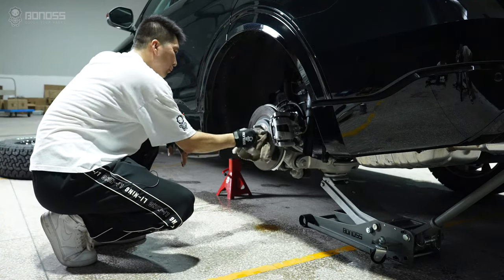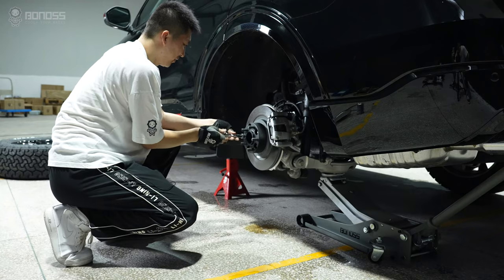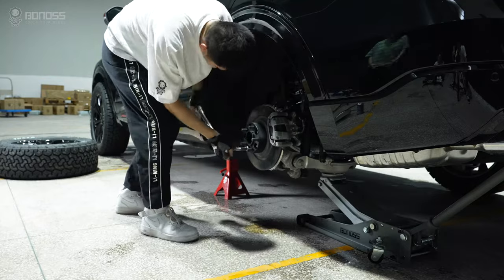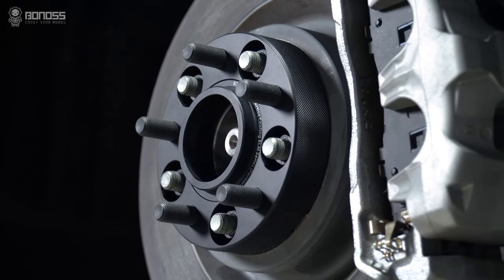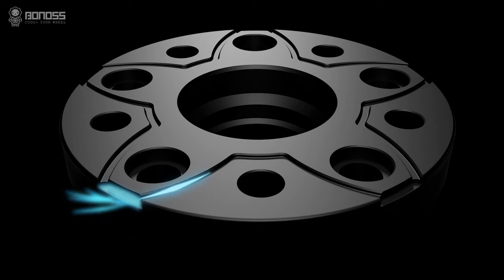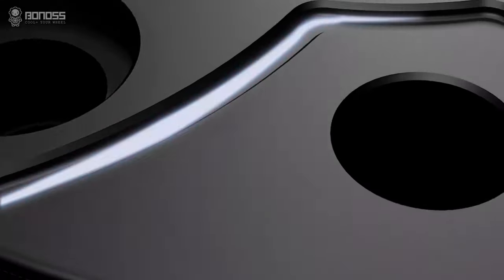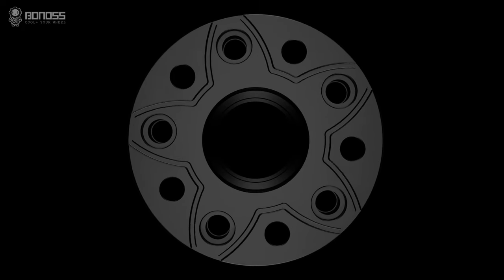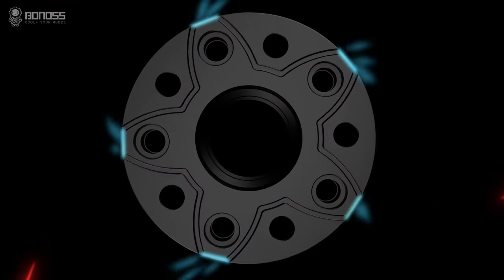45mm Wheel Spacers Before and After | BONOSS Car Parts for Ford Explorer /Ford Ranger /F250 /F150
Since the wheels are moved further out, you can add bigger tires or larger brakes easily. Ford Explorer /Ford Ranger /F250 /F150 wheel spacers will reduce the wheel gap, which improves the cosmetic and stability. If you get a set of alloy wheels that don’t quite fit your car because of high offset, they will make the offset lower. This avoids potential rubbing issues. In addition, by creating more backspacing, Ford Explorer /Ford Ranger /F250 /F150 wheel spacers clear big brake clearance issues effectively. They provide you with an excellent solution to mount aftermarket accessories correctly and safely.

45mm Wheel Spacers Before and After | BONOSS Car Parts for Ford Explorer /Ford Ranger /F250 /F150

📄Information:
Work on: Ford Explorer /Ford Ranger /F250 /F150
Material: Aluminum Alloy 6061-T6/7075-T6
Thickness: 15mm-50mm

Thank you soooooooooooooooooooooo much!